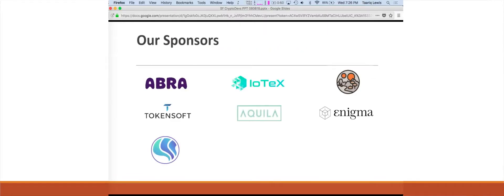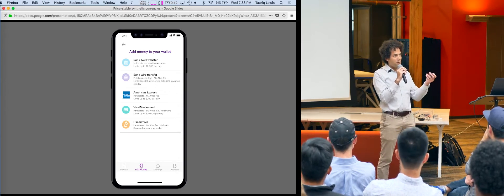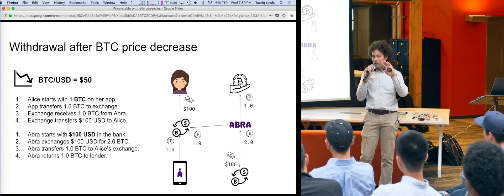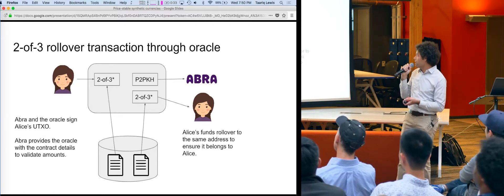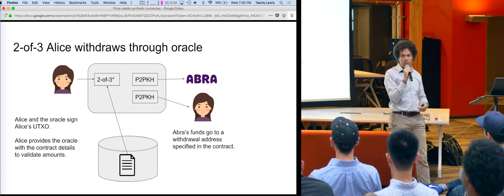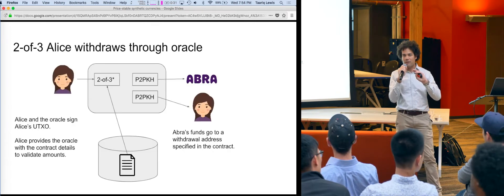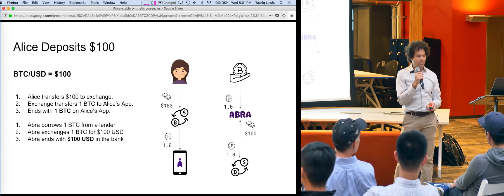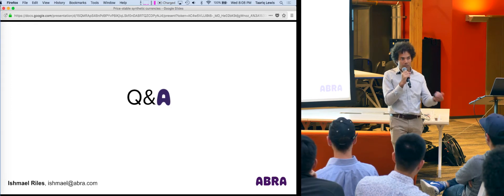SFCDEVS: Building price-stable synthetic currencies with Bitcoin and Litecoin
In this session, Abra will go through how we use multi-sig and hedging strategies to create a platform that can provide decentralized trading of any asset.
Featured Speaker: Ishmael Riles, Lead Developer at Abra